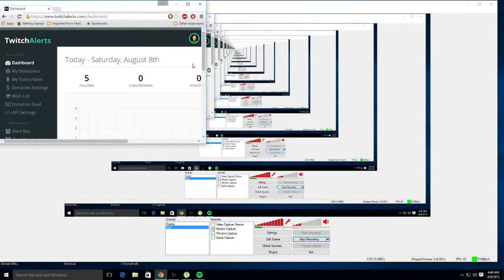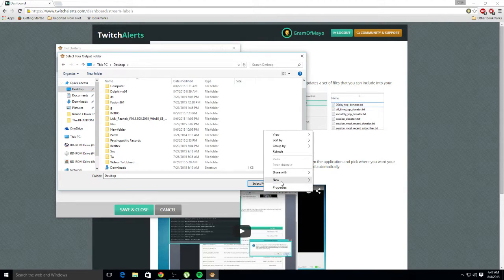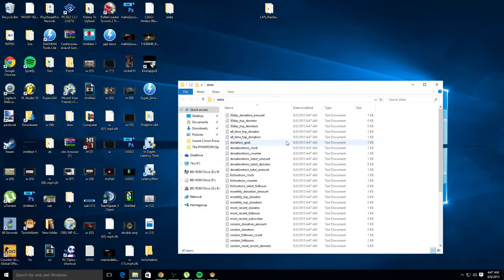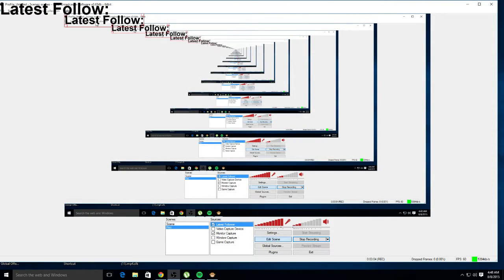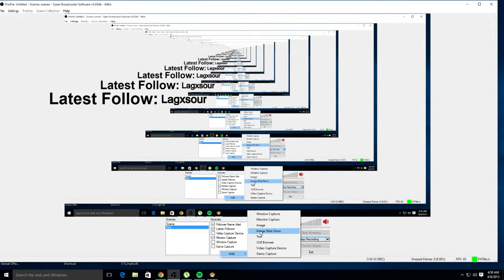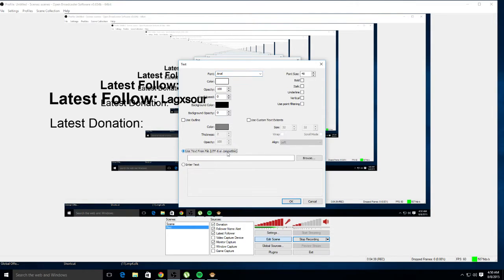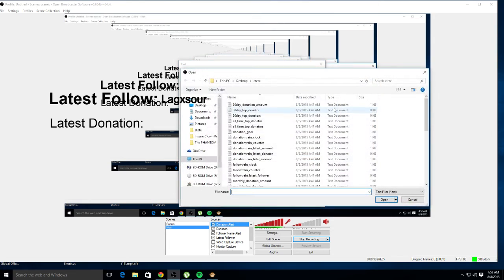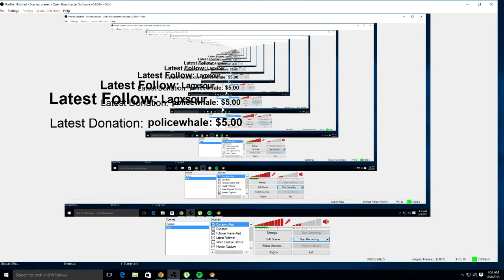How To Set Up TwitchAlerts Tutorial (Donations, Followers, Follower Train, Sub Train)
Here is how you set up donation alerts for twitch using OBS. Hope it helps!